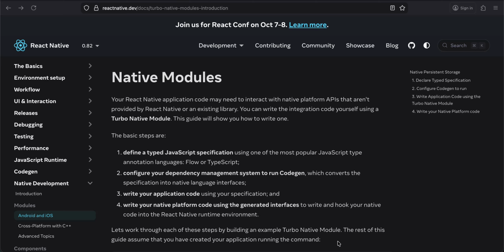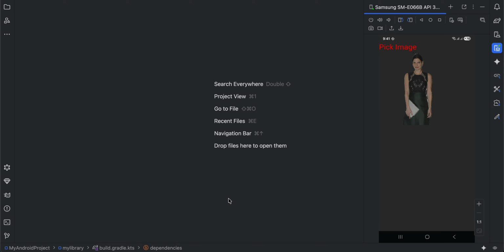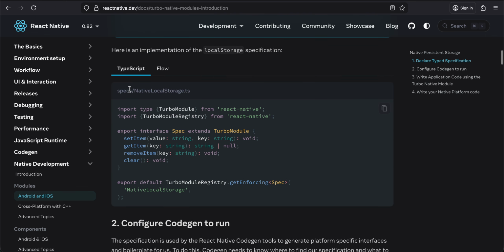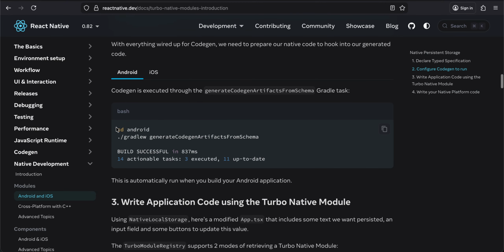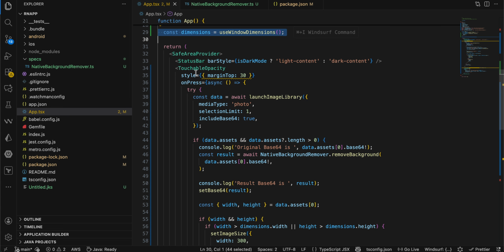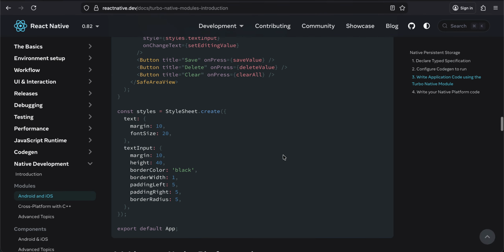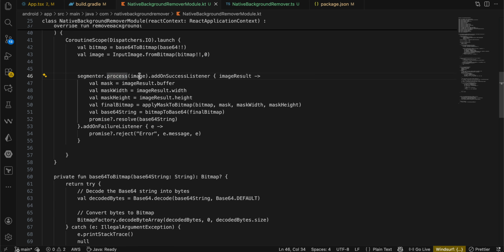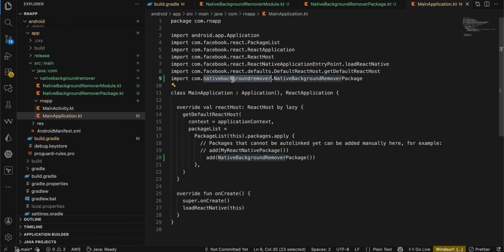How to Remove Background From Image using MLKIT Selfie Segmentation in React Native for Android